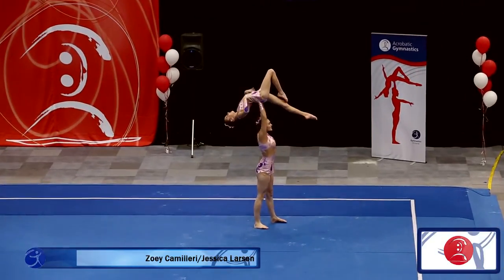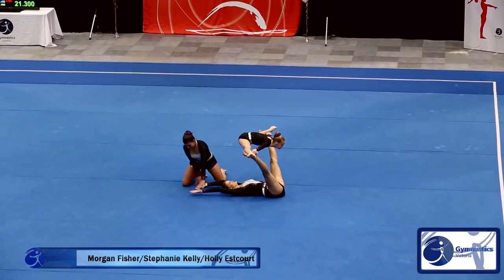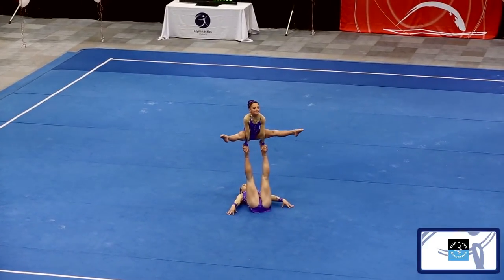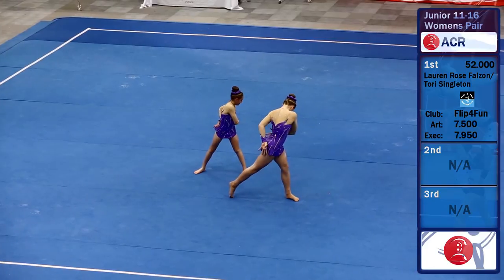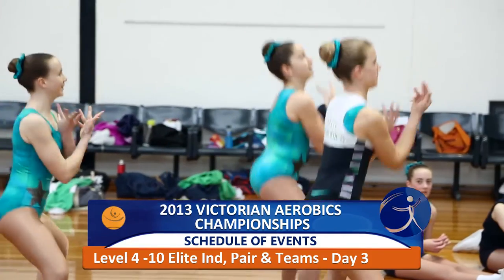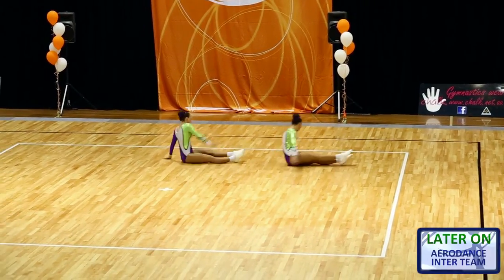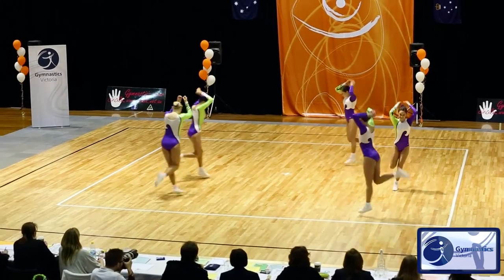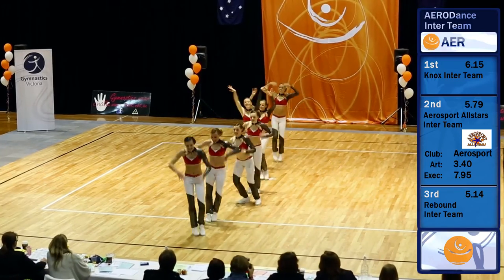Gymnastics Victoria 'GVTV' (S3 Ep3)Seg2/3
Gymnastics Victoria 'GVTV': Victorian Gymnastics at it's best, Hosted by Monette Russo; including highlights from all the Major Victorian Events for the year, interviews with top Victorian coach's and  star athletes showcasing their best performances.

Broadcasting on Victorian television (Channel 31). We go to air 3 times a year in July 18th, August 22nd and September 19th.
ACROBATICS & AEROBICS CHAMPIONSHIPS AUGUST 2013
Commentators: Monette Russo/Bruce Treble/Caitlin Shipsides

Segment 1 - 2013 Victorian Acrobatics Championships held 16th - 17th of August (State Netball & Hockey Centre). Highlights from the Acrobatics including performances from Alan Keating/Olivia McQueen, Blake Treble/Molly Harvey-Yin, Shelley Williams/Jodi Mathieson/Natalie Holt, Laura McKenzie/Danielle Peters/Dana Dexter, Renee De-Blin/Sara De-Blin/Chloe Wood and Aaron Mavro/Siubhan McBain. In 'GYM TALK' Monette talks with Aaron and Siubhan.

Segment 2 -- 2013 Acrobatics Victorian Championships with highlights from the Level 5 Womens Pair/Trio and Junior 11-16 including; Zoey Camilleri/Jessica Larsen, Morgan Fisher/Stephanie Kelly/Holly Estcourt and Lauren Rose Faizon/Tori Singleton. In 'COACHES CORNER' Bruce treble talks increasing participation in the sport.
2013 Aerobics Victorian Championships starts off with Level 4 Pairs and Group performances with Mia Haravitsidis/Julia Veliou, Rebound Senior Team and the Aerosport Allstars.

Segment 3 - Continued highlights from the 2013 Aerobics Victorian Championships L6 - L10 Elite including Emma Shelton, Rebecca Donato, Caitlin Shipsides, Annabel Muttdon and Kenji Fujihara . In 'GYM TALK' Kenji Fujihara talks future goals and Medals awards.

Gymnastics Victoria 'GVTV' is produced by Kontinuum Media for Gymnastics Victoria